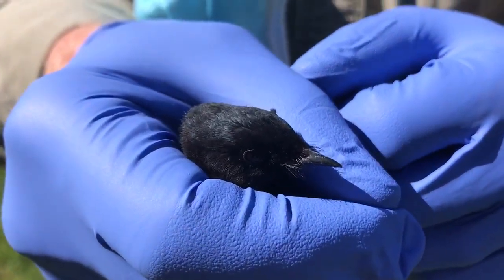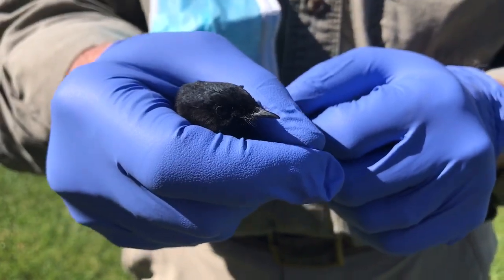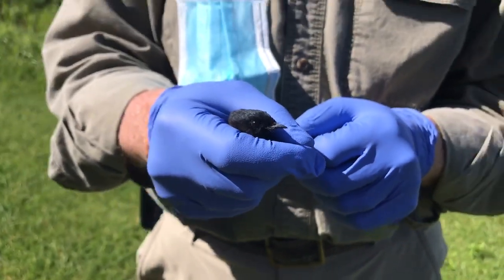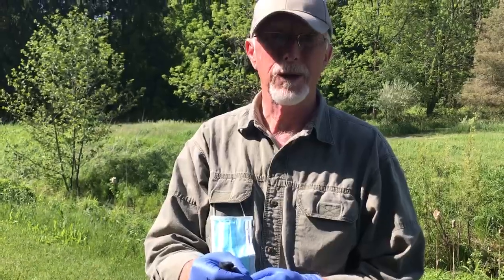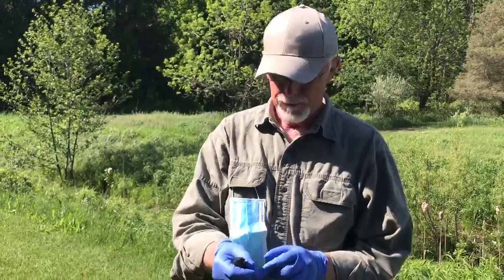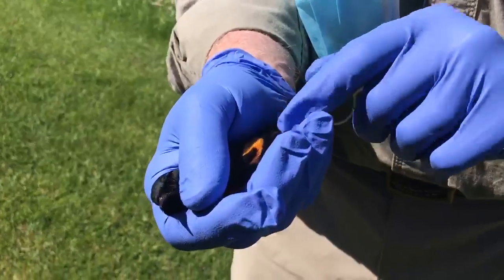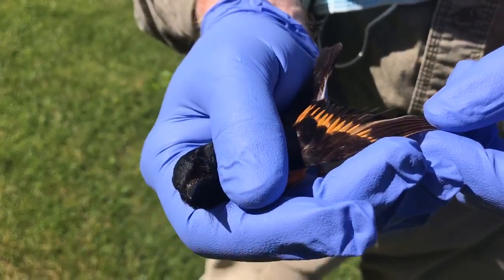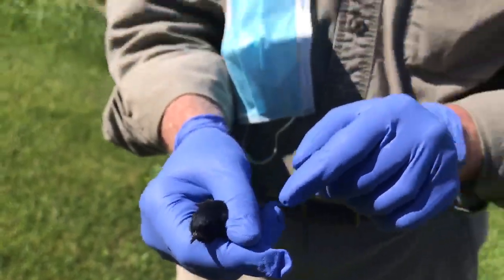American redstart goes home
The American Redstart is a lively warbler that hops among tree branches looking for food. The males, like this one, have vivid orange patches on its sides, wings and tail. If you want to try and attract them to your yard, put in plants with small berries or fruit, like a serviceberry. They might just swing by late summer.

We recently released a redstart that had recovered from some head trauma.

Salthaven Wildlife Rehabilitation and Education Centre is committed to the care and rehabilitation of sick, injured, orphaned or otherwise compromised wildlife; our goal is to return healthy animals to their natural habitat. Through education, we are dedicated to increasing public awareness about the issues affecting Canadian Wildlife.